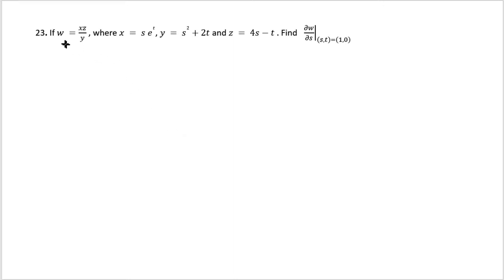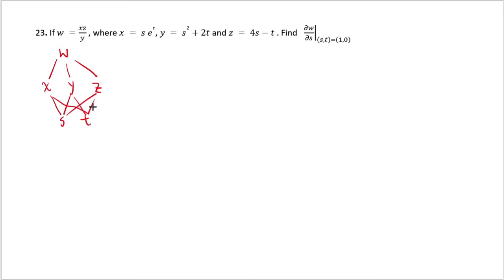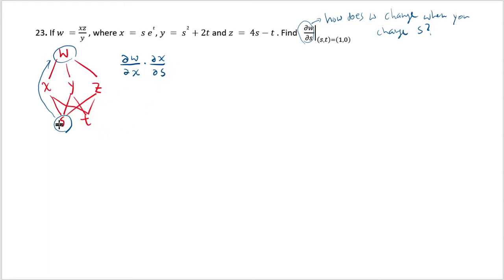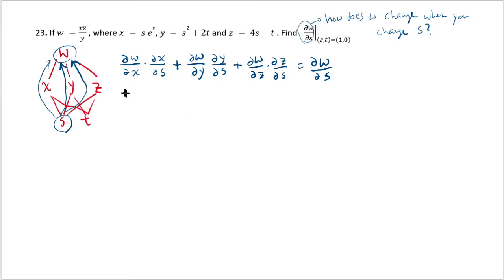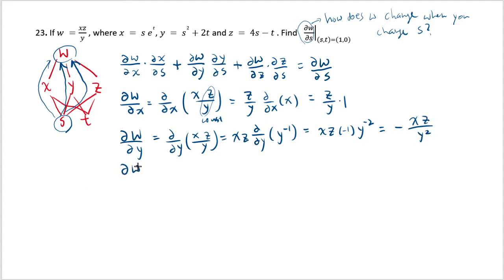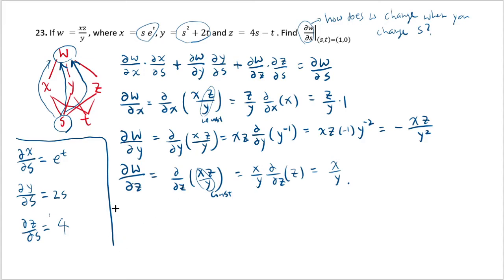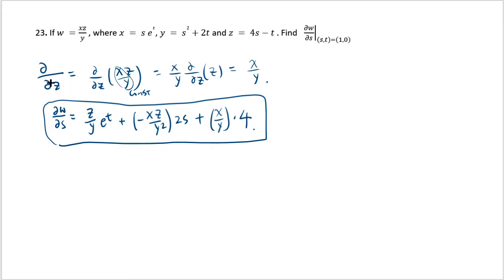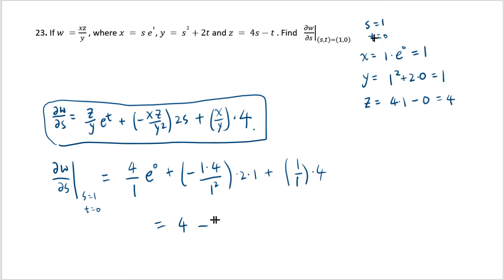Example problem multivariable chain rule